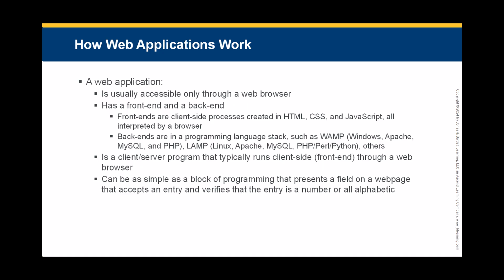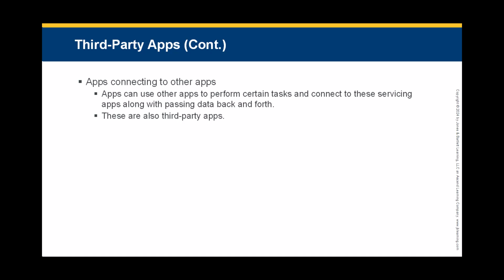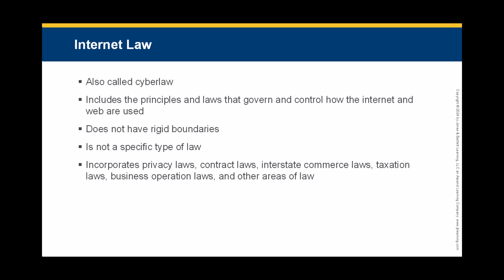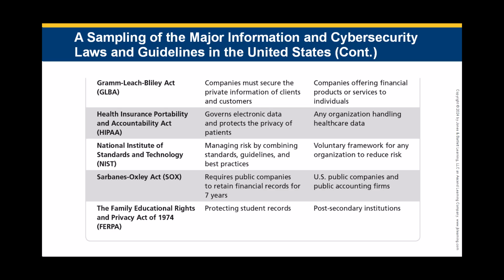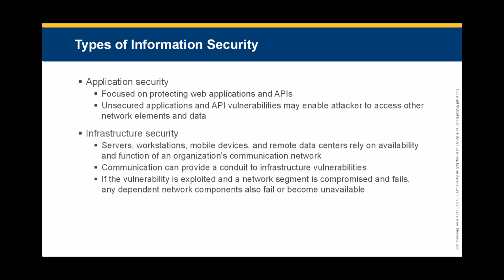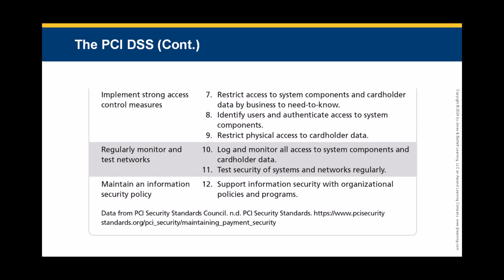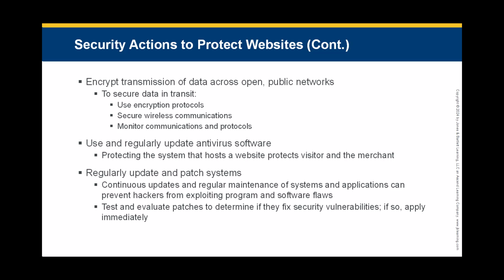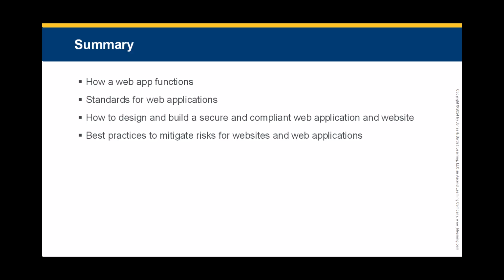JBL - Internet and Web Application Security -- CHAPTER 07 - How Web App Work & Building a Sec Found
CHAPTER 07 - How Web Applications Work and Building a Secure Foundation

Mike Harwood. Internet and Web Application Security. Third Edition. MA: Jones & Bartlett, 2022 (ISBN 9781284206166)